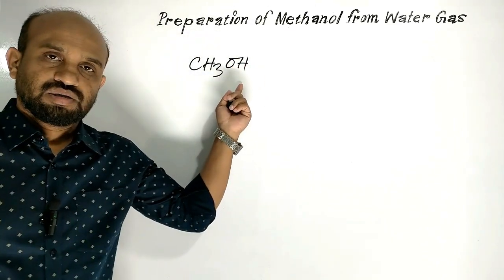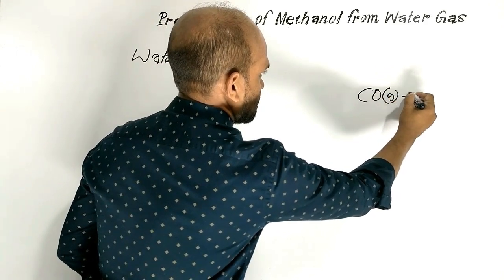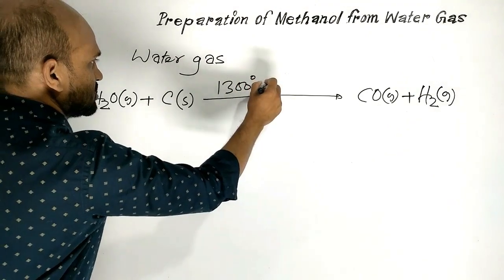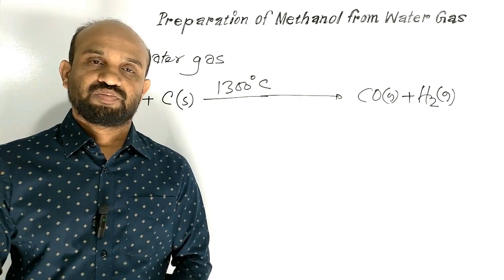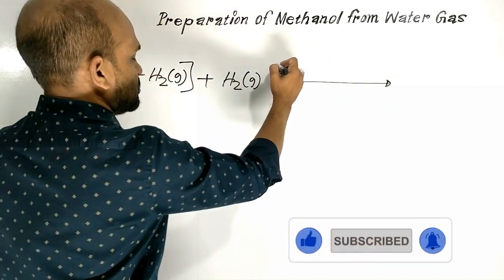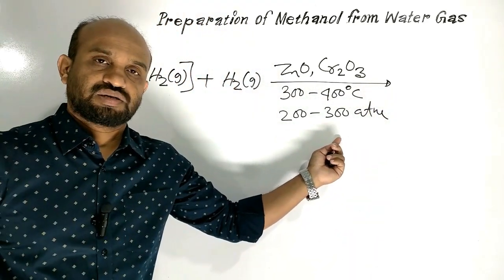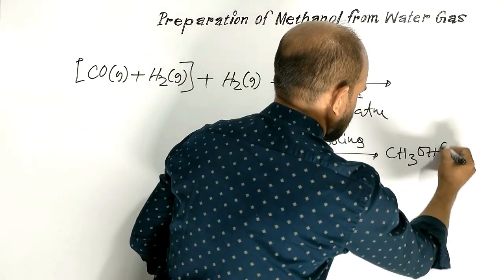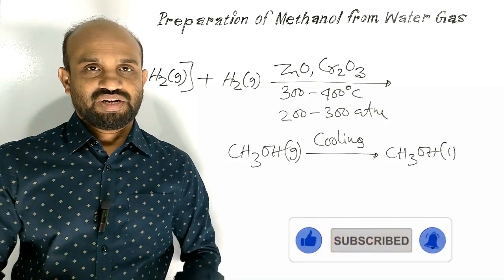Lesson 2: Methanol Preparation from Water Gas | Topic: Alcohols | Organic Chemistry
Topic: Alcohols | HSC Chemistry | 2nd Paper | Organic Chemistry: Preparation of Methanol from Water Gas
The picture on the thumbnail has been taken from ‘istockphoto.com’